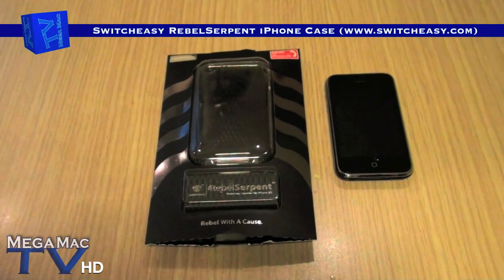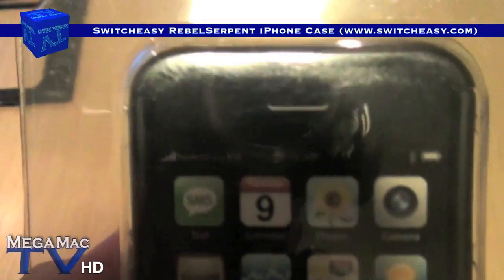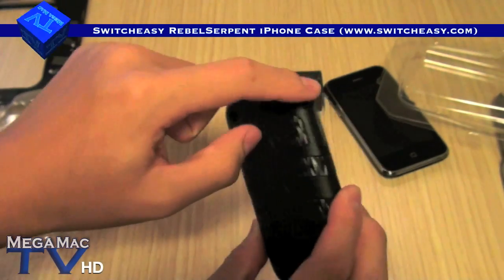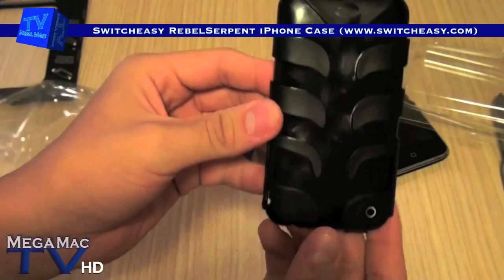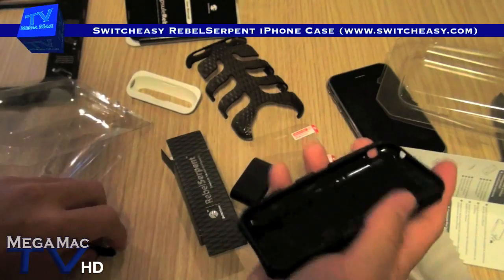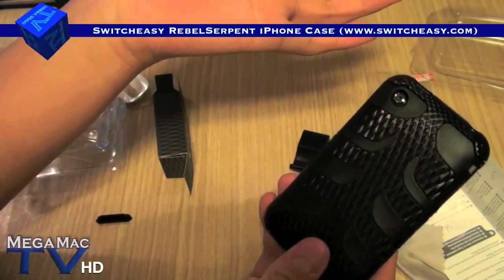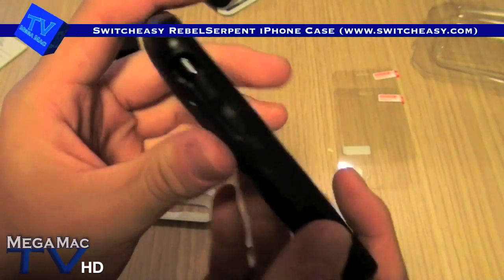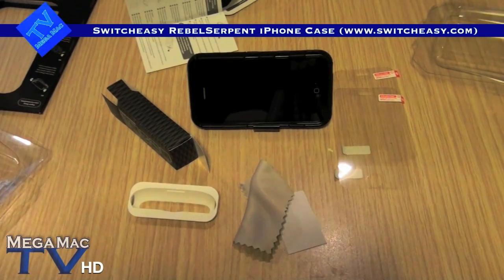Switcheasy RebelSerpent Unboxing LIMITED EDITION IPHONE CASE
Heres just an unboxing and a quick look at the RebelSerpent iPhone case by Switcheasy.
I have a HUGE GIVEAWAY going on right now! 20 winners!